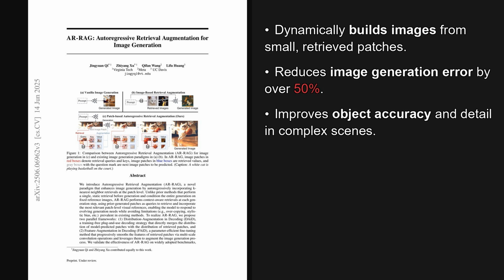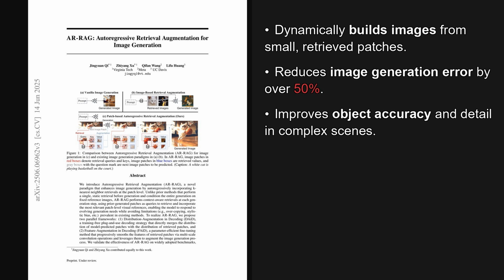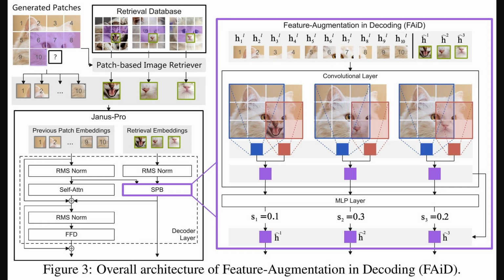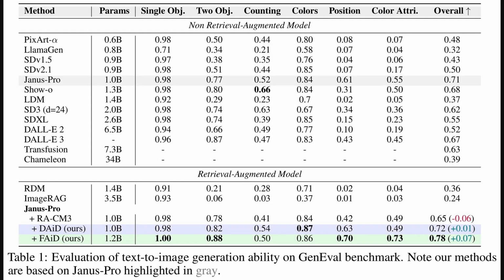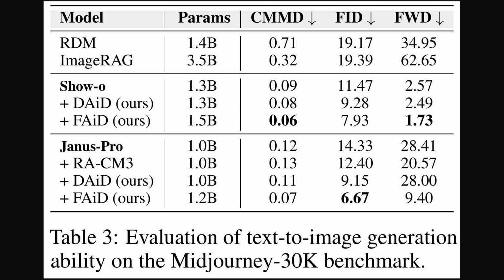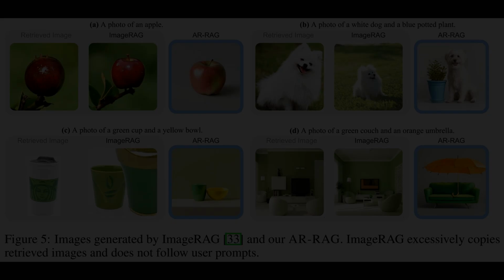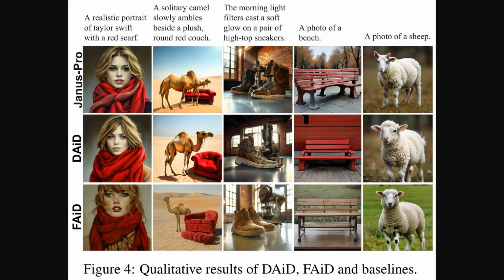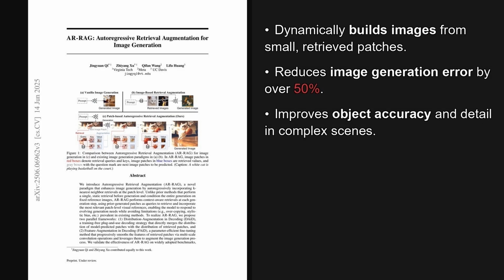AR-RAG: Patch-Level Image Generation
In this AI Research Roundup episode, Alex discusses the paper:
'AR-RAG: Autoregressive Retrieval Augmentation for Image Generation'
This paper introduces AR-RAG, a new method to fix common flaws like distortions and inconsistencies in generated images. Unlike previous techniques that retrieve a single reference image before generation, AR-RAG works dynamically. It generates images patch-by-patch, using each new patch to retrieve the most relevant visual details for the next step. This autoregressive, patch-level retrieval process helps create more accurate and coherent images by avoiding irrelevant content and stylistic biases from a single, static reference.